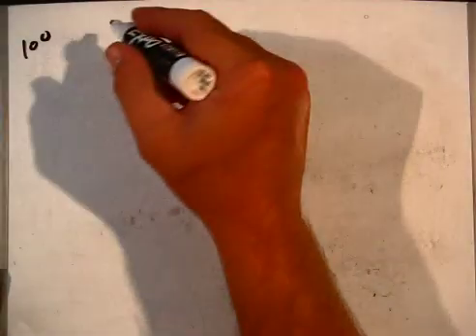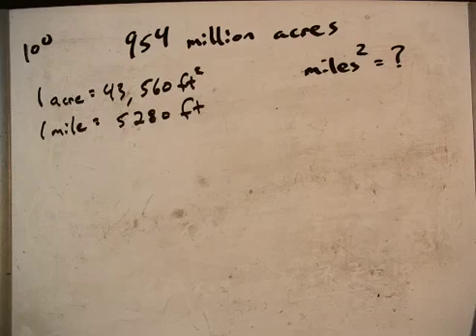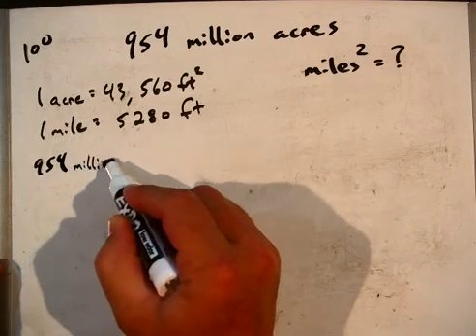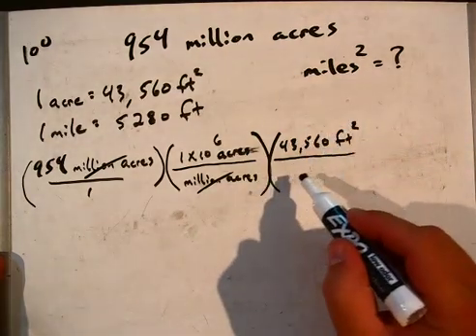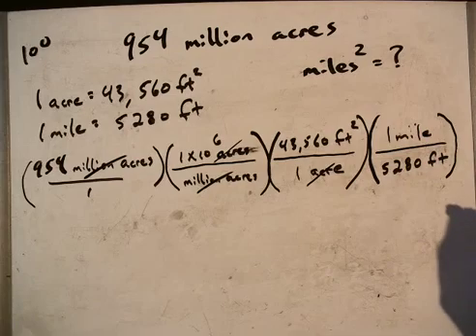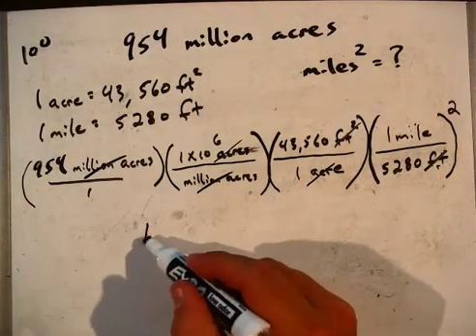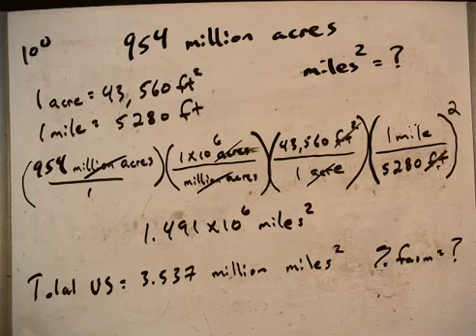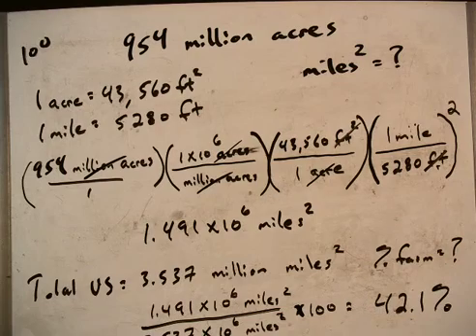Ch1 100 Multidimensional Analysis